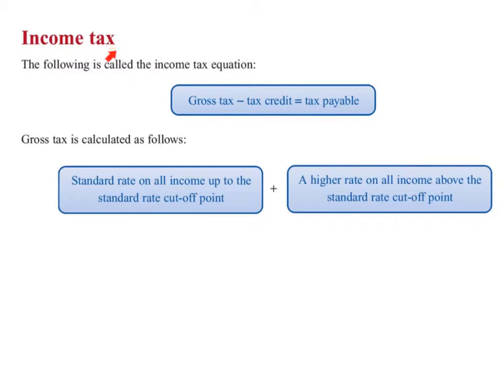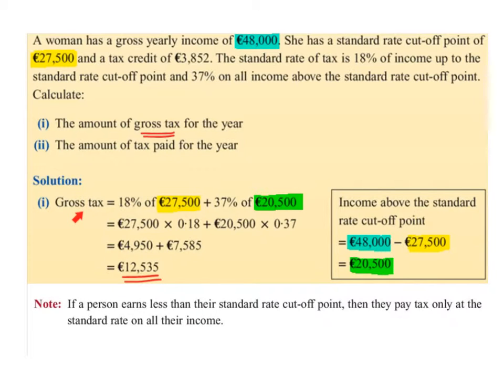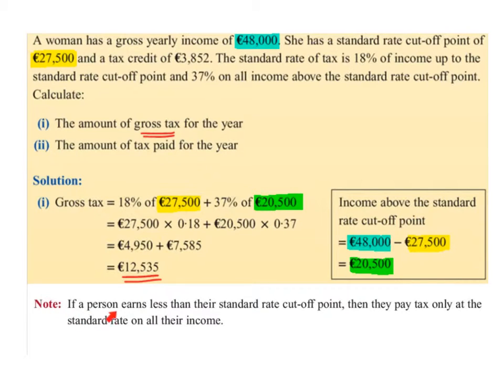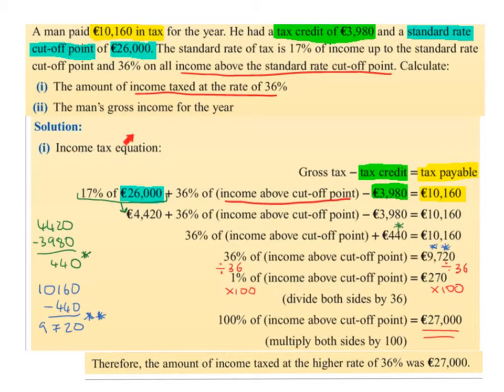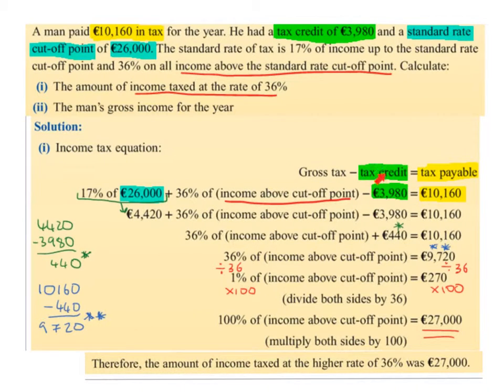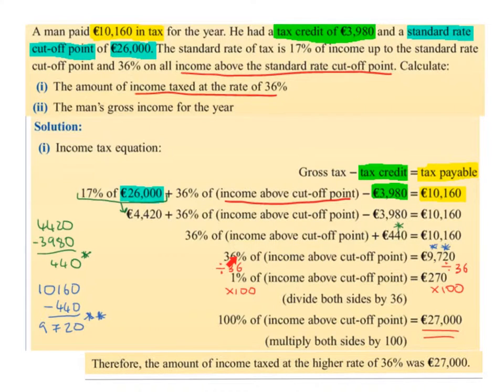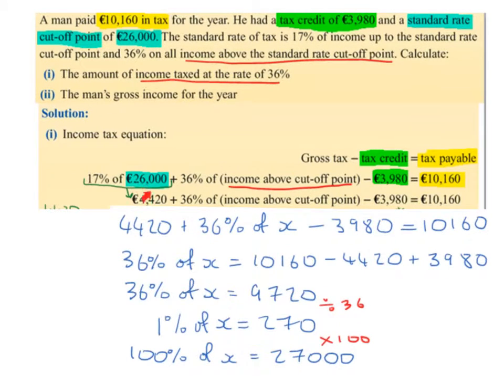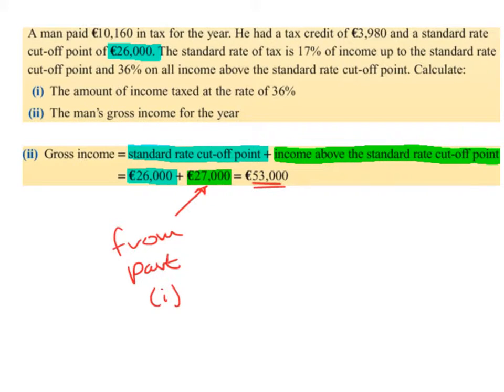LC HL arithmetic and money EXTRA EXAMPLES 2